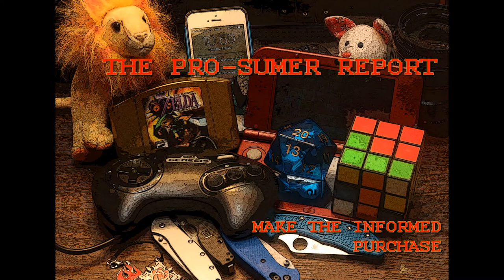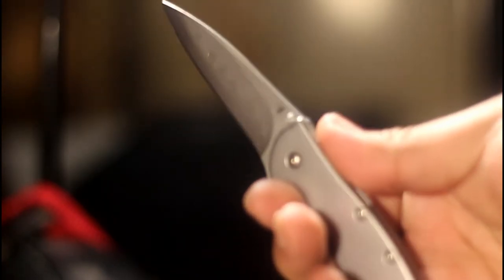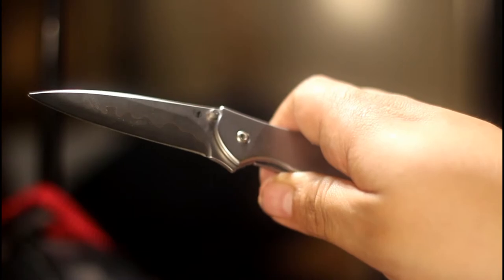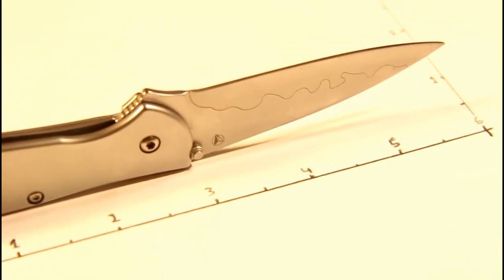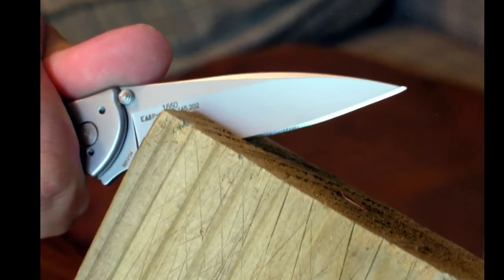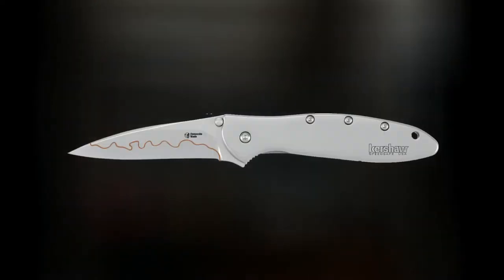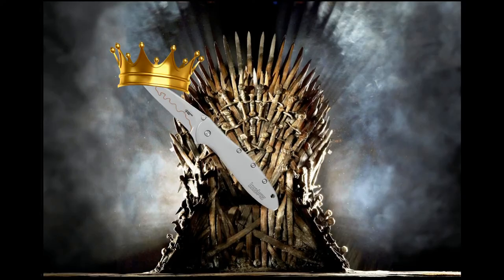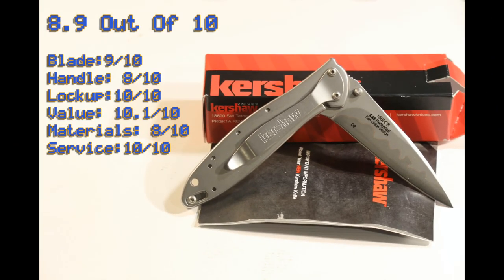ProSumer Report: Leek, from Kershaw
Episode 2 of the ProSumer Report

This time we take a look at the very popular Kershaw Leek to see if it lives up to its reputation

Spoiler: 8.9 out of 10